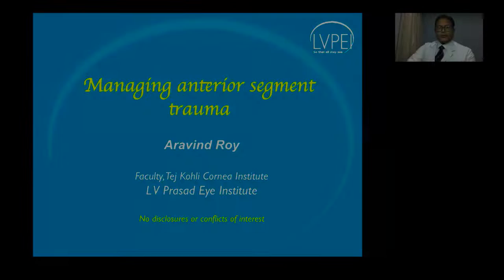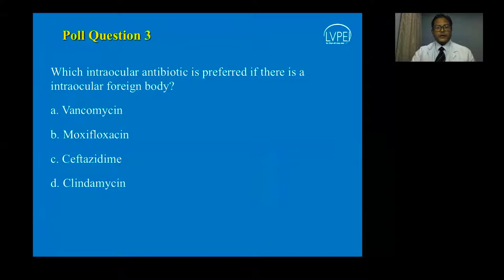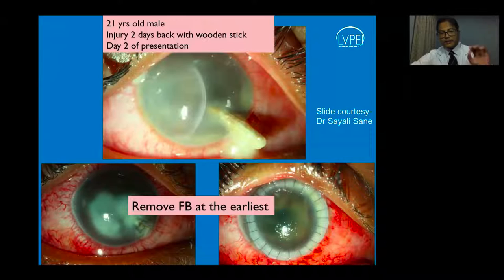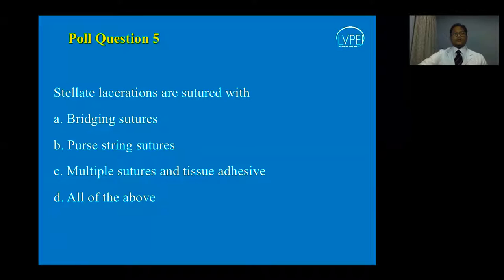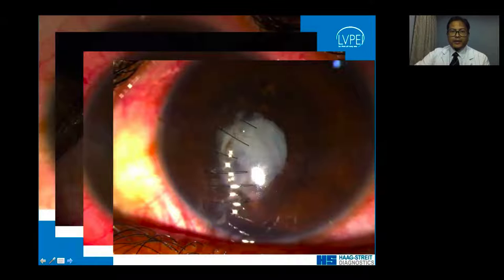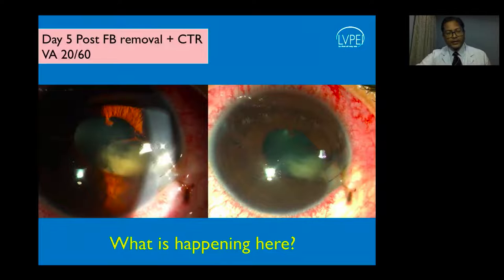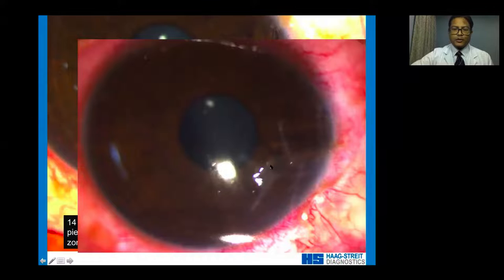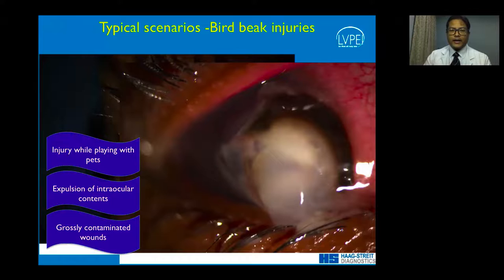Managing Anterior Segment Trauma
Ocular trauma is a common entity in the ophthalmic emergency room. The anterior segment is involved in most cases. While it may be caused by various factors, more often it is occupational, due to assault or accidental. The nature of these injuries poses a serious threat to vision in addition to its socioeconomic and psychological impact. During this live webinar, the principles of triage, early intervention and prognostication of anterior segment trauma are discussed.

Lecturer: Dr. Aravind Roy, L V Prasad Eye Institute, India